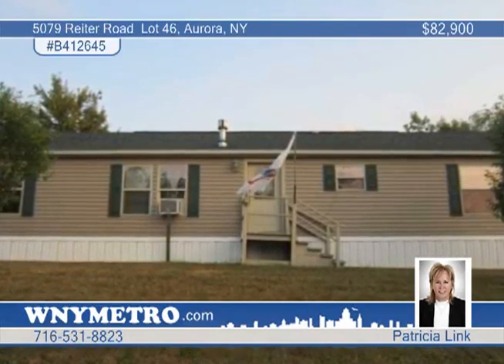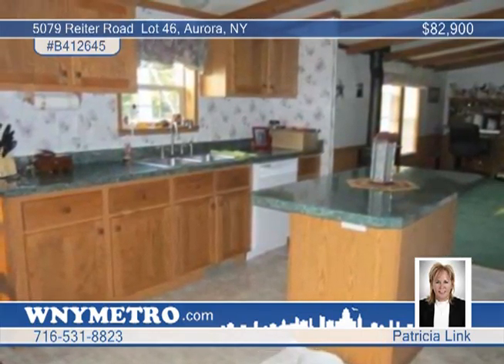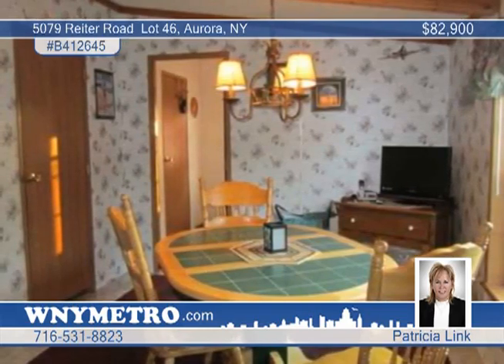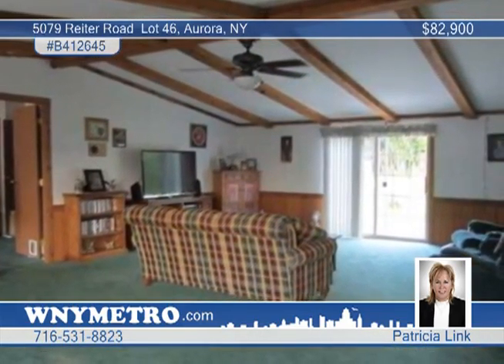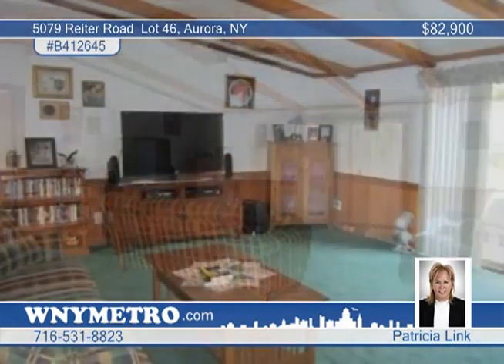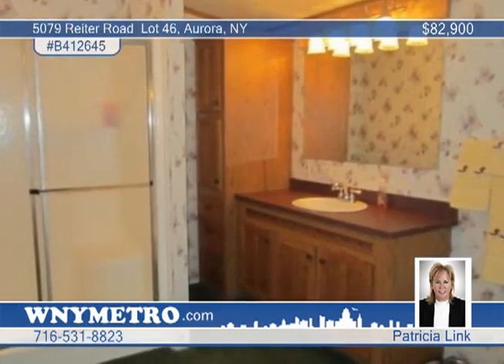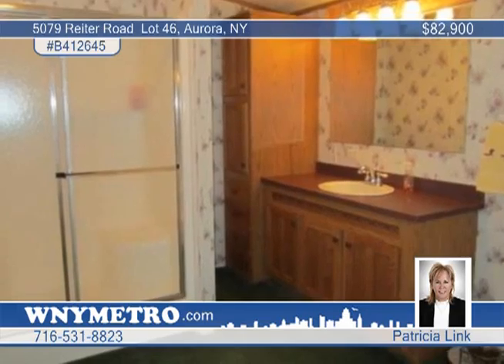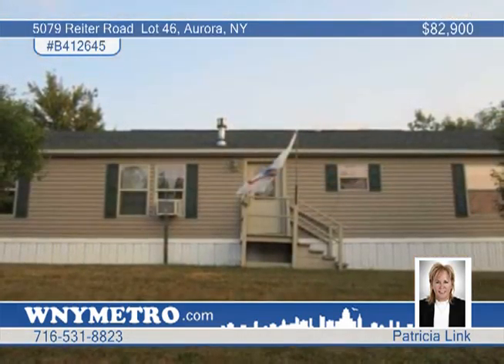Home for sale in Aurora, NY | $82,900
Welcome to 5079 Reiter Rd Lot 46. This 3 bdrm 2 bath custom blt 2004 Commodore modular home is every home owners dream. Has over 9k in extras. Features R30 blown-in insulation,5/12 pitched roof,ice shield wndw wrap,seamless gutters,wired co &amp; smoke detectors,drain tiles @ perimeter of house &amp; 2011 cncrte patio. Kitchen has plenty of cupboards, islnd &amp; lg walk in pantry. New appls excpt microv. Open,spacious flr plan. Lvngrm w/gas stove. Mstr suite w/fabalous bath, jacuzzi tub &amp; seperate shower area. New gas &amp; sewer lines. Located in a great park with lg lots &amp; no rear neighbors. Sheds w/elect